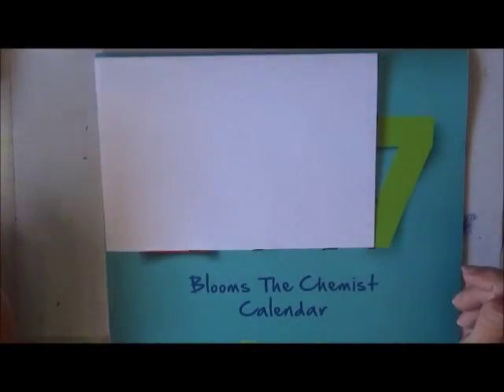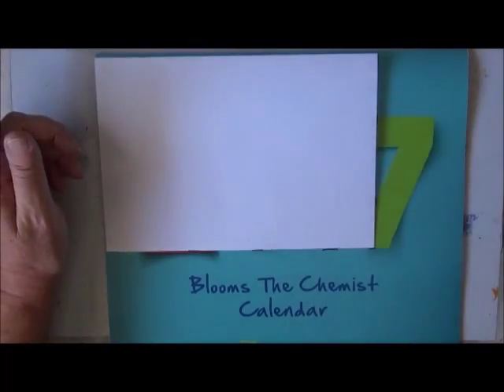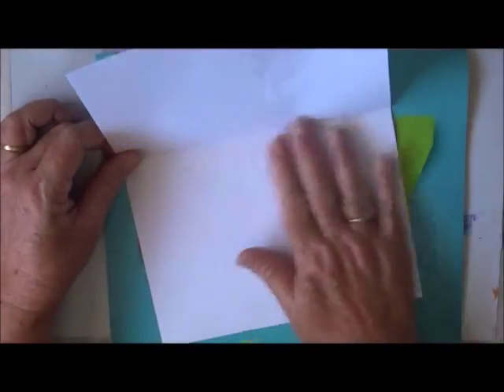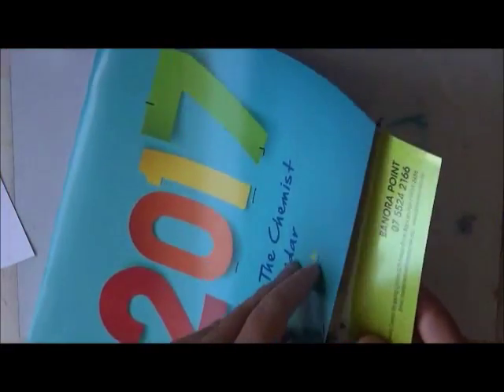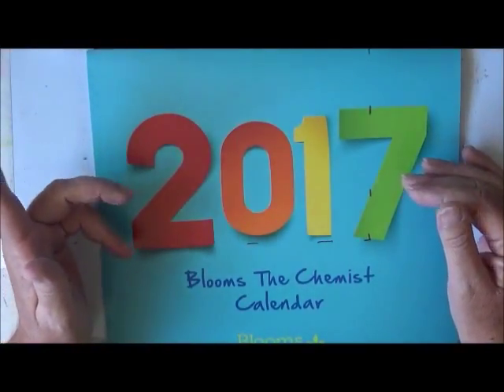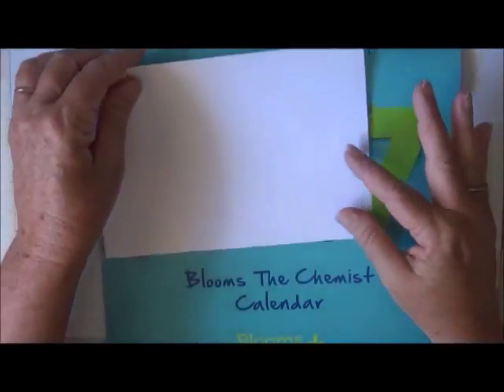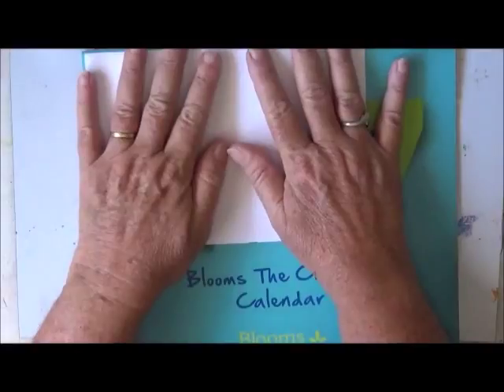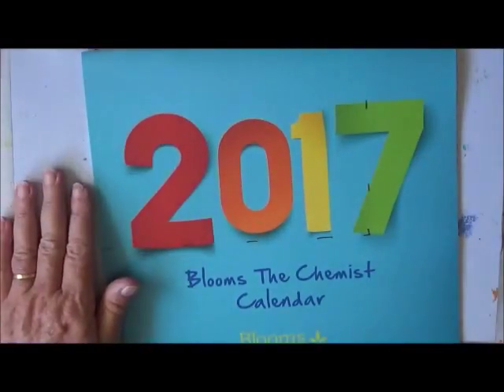Nina Ribenas Art Prompt-January/calendar